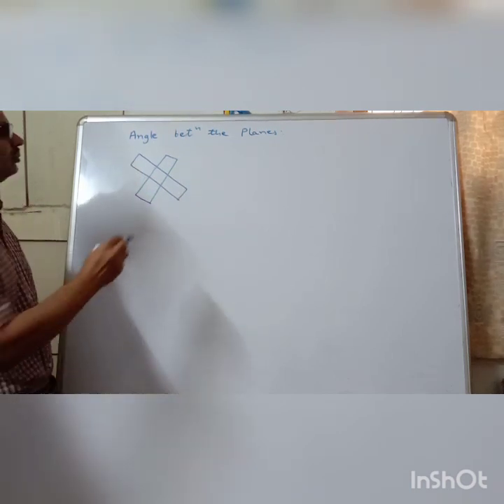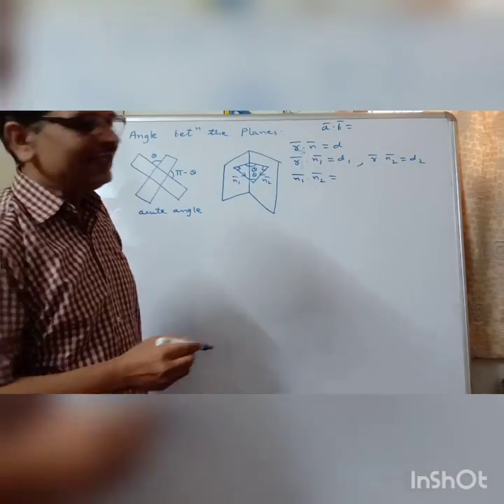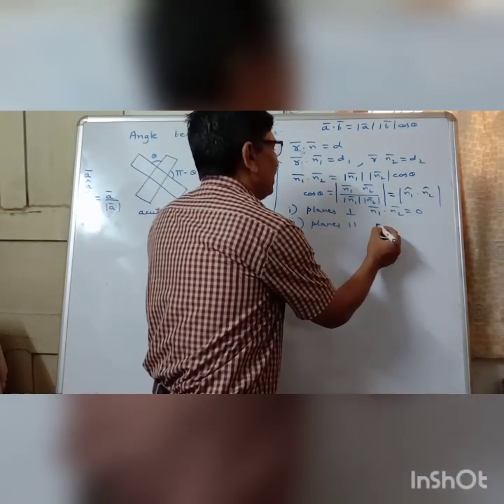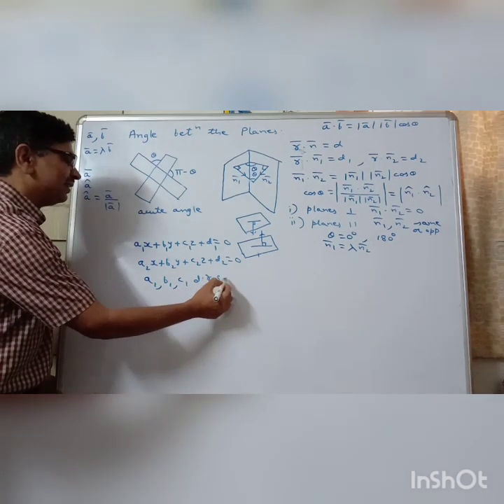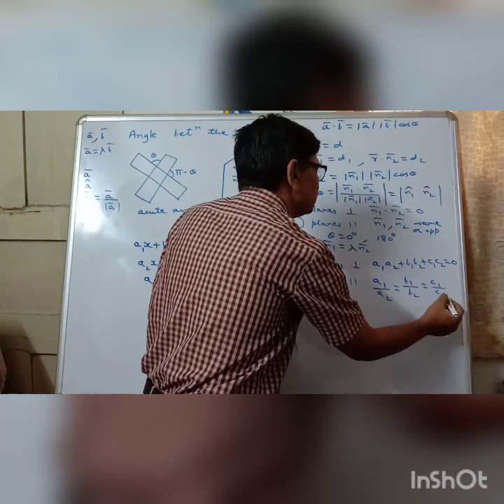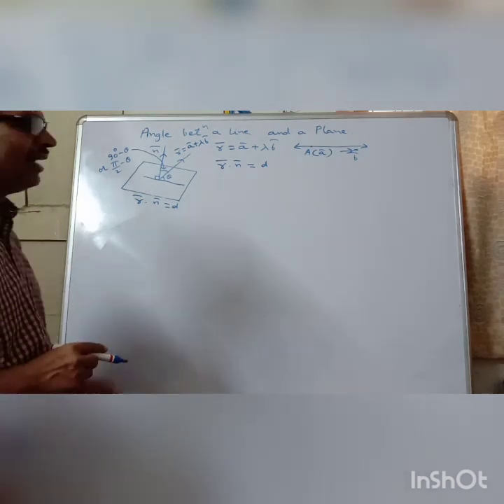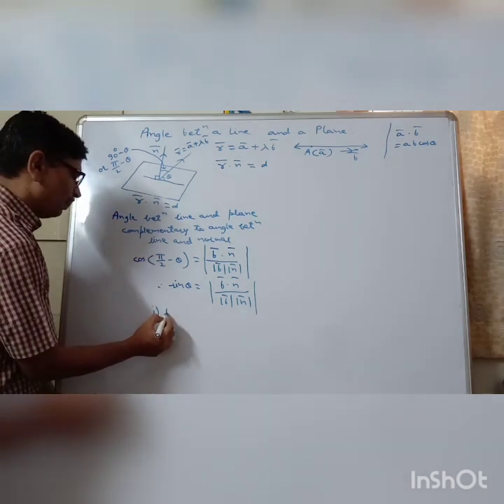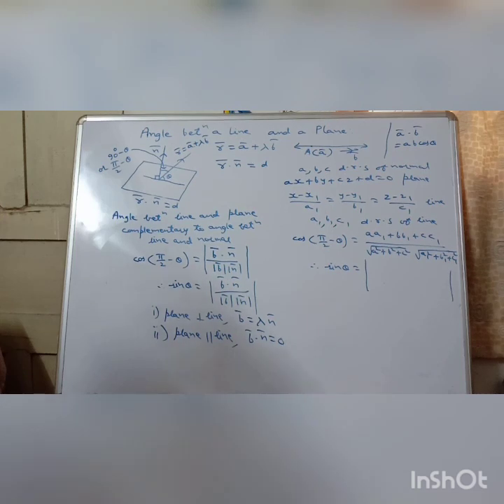MATHEMATICS TOPIC- PLANE 13 JUNE VIDEO 1